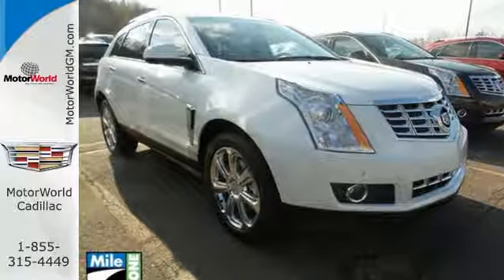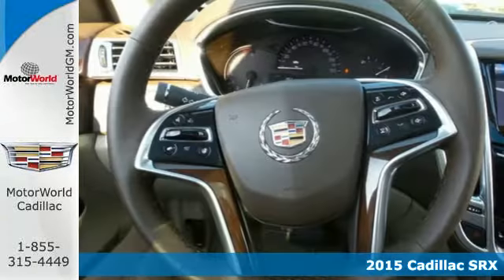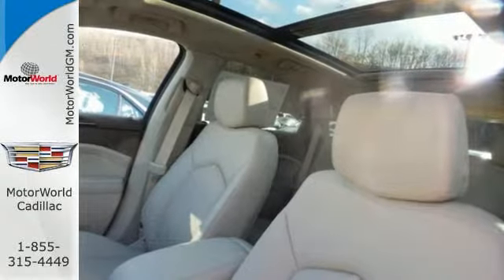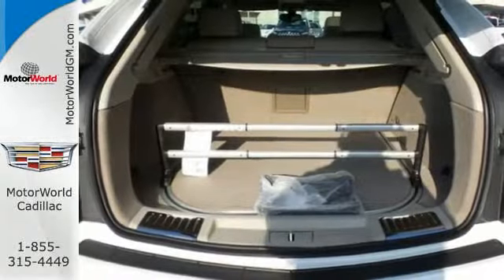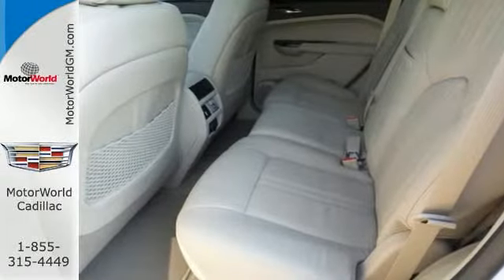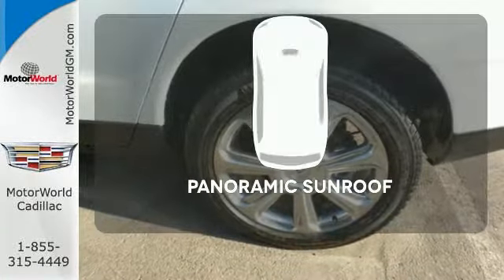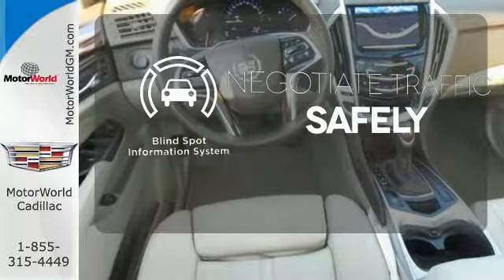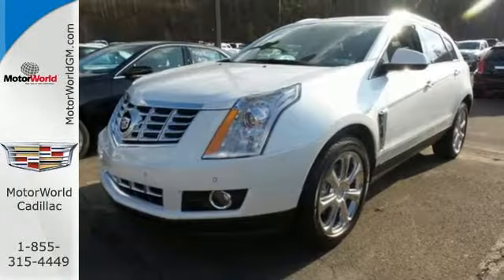2015 Cadillac SRX Wilkes Barre PA Scranton, PA C4004 - SOLD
Year: 2015
Make: Cadillac
Model: SRX
Trim: Performance Collection
Engine: 6 Cyl. 3.6L
Transmission: Automatic
Color: Platinum Ice Tricoat
Stock #: C4004
VIN: 3GYFNFE33FS557319
BACK-UP CAMERA, ALL WHEEL DRIVE, LEATHER, BLIND SPOT MONITOR, BLUETOOTH, MOONROOF, MP3 Player, KEYLESS ENTRY, HID HEADLIGHTS, SAT RADIO, ALLOY WHEELS! We include all applicable incentives. Your additional costs are sales tax, $133 processing fee, and DMV tag and title fees for the state in which the vehicle will be registered. Any accessories that either you add or are installed by us are additional. Any offers (etc) must be presented upon arrival, and cannot be combined with any other offers (etc). Prior sales excluded.

Address:
150 Motor World Dr